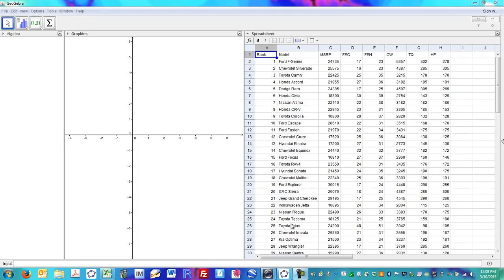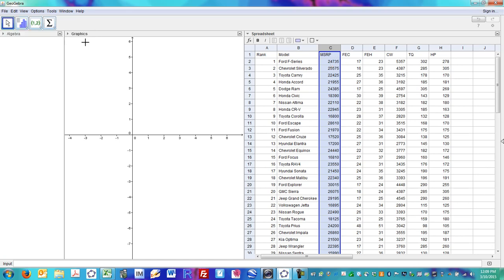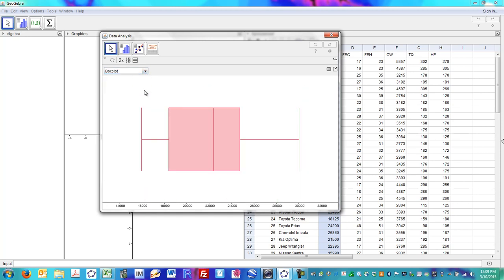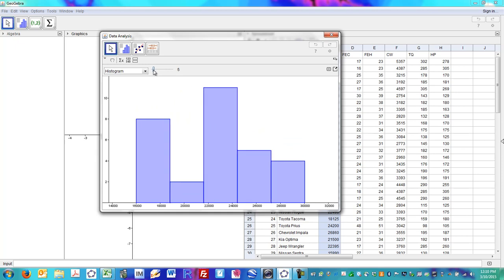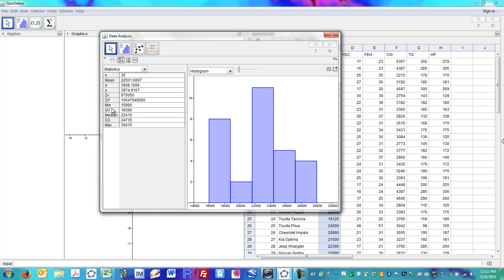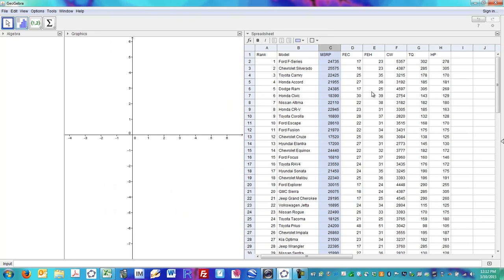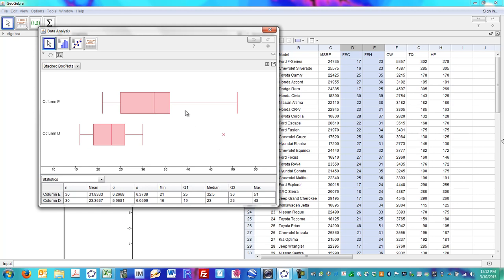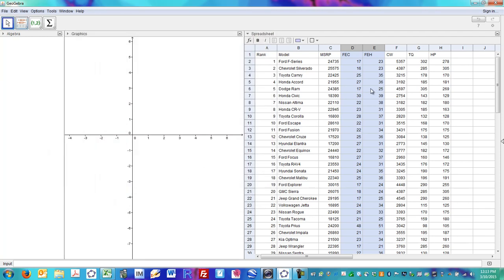univariatedata analysis video